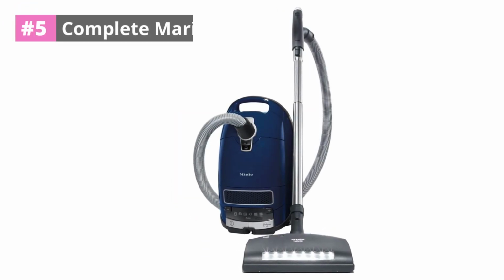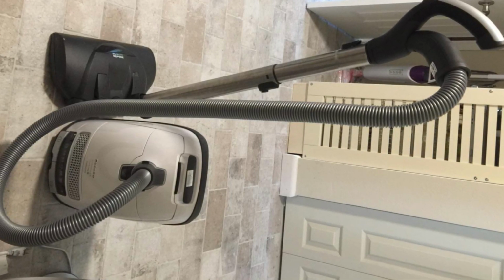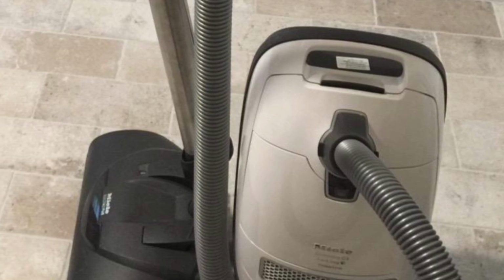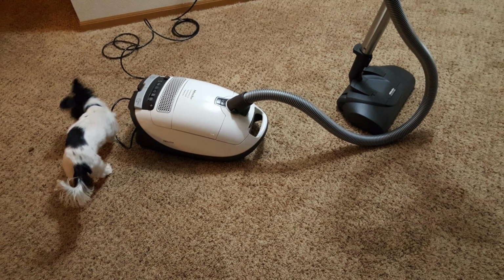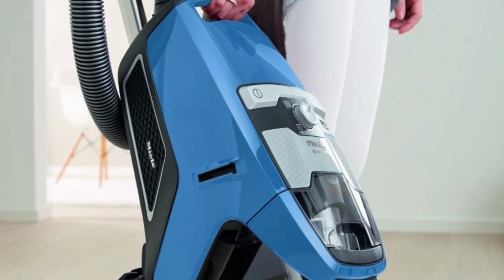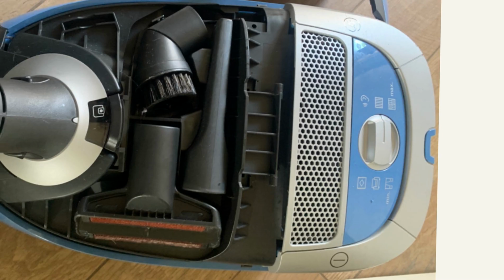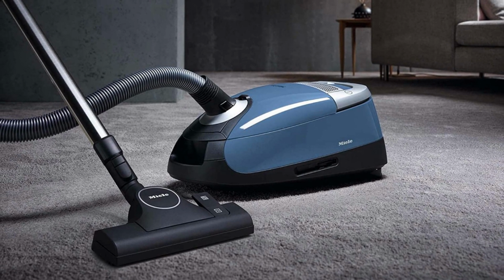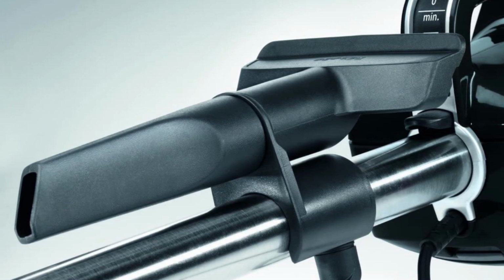Top 5 Best Miele Vacuum Cleaners 2024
Miele is a household name when it comes to vacuum cleaners. In this video, we are going to take a look at some of the best Miele vacuum cleaners on the market. We will discuss their features, what to look for in a good vacuum cleaner, and which one is the best suited for your needs. After watching this video, you will know everything you need to make an informed decision when buying a new vacuum cleaner.

➤ WHAT WE DO: We try to make the best product selection on price per value. We analyze lots of reviews and expert recommendations that will help you find the best-valued product. After performing our research based on their price, quality, durability, brand reputation, and other related issues we ranked them with no particular request or influence.